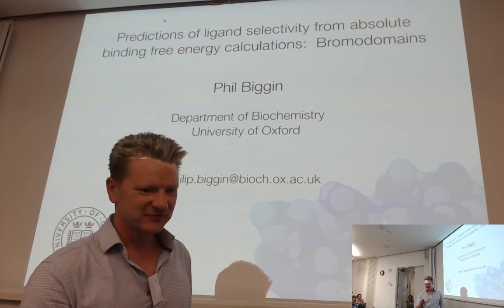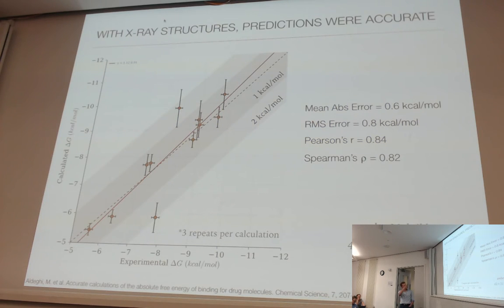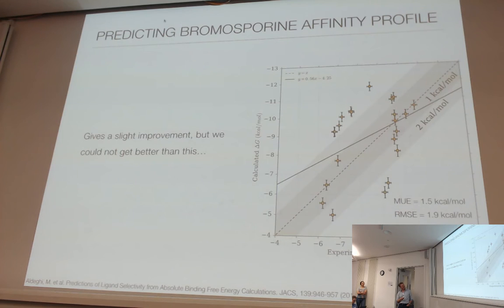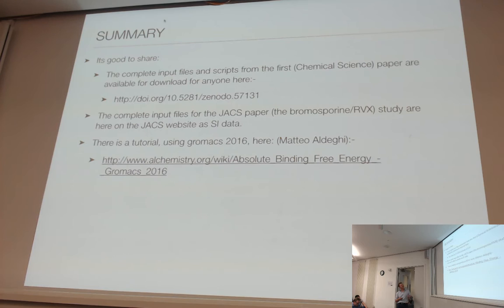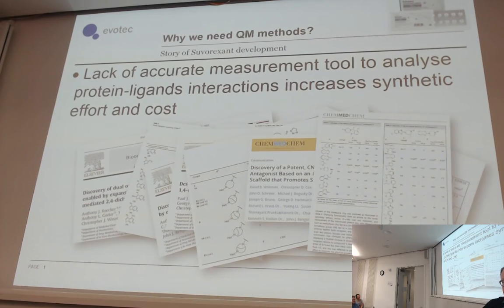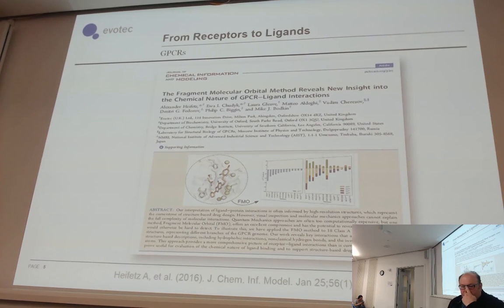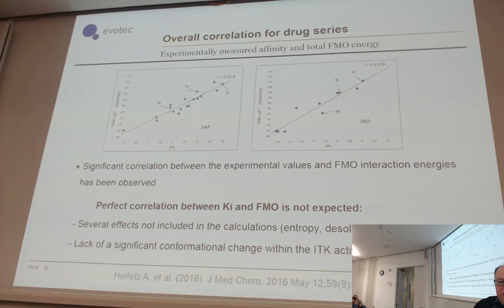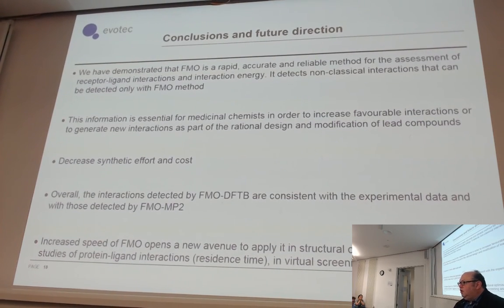Free-Energy Workshop, 31st May 2017, UCL